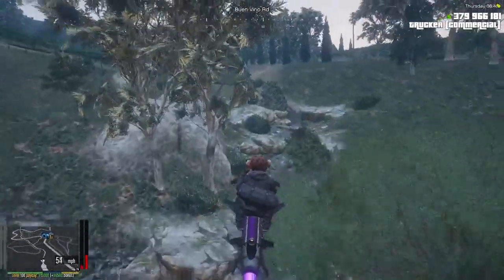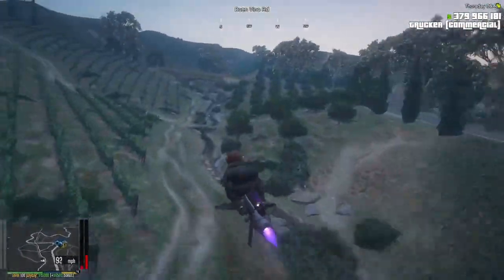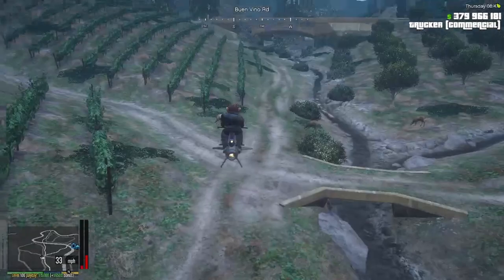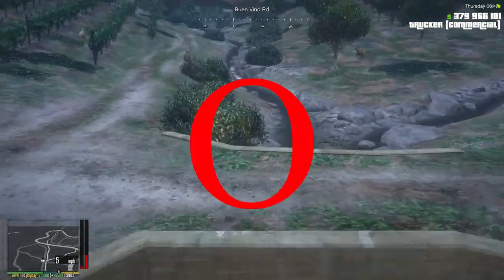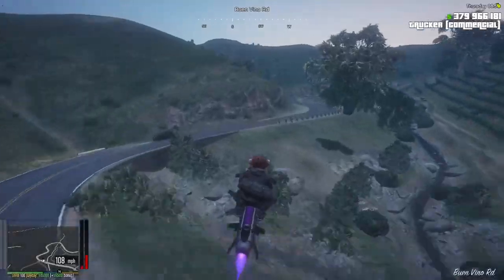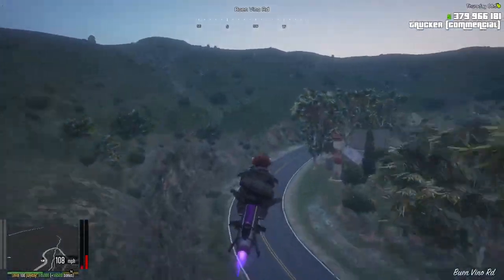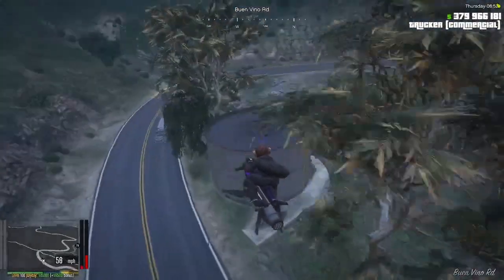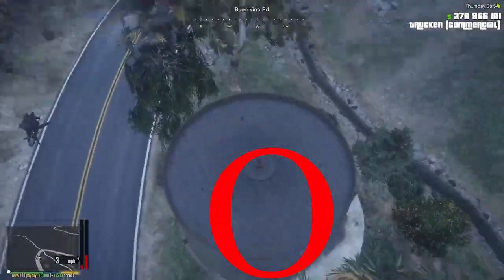TT - Boost Guide | Tongva Hills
FIVEM is a program that allows for modded multiplayer GTA V servers.
Transport Tycoon ( TT ) is a NON-Role Play server on FIVEM where you do jobs to earn money.